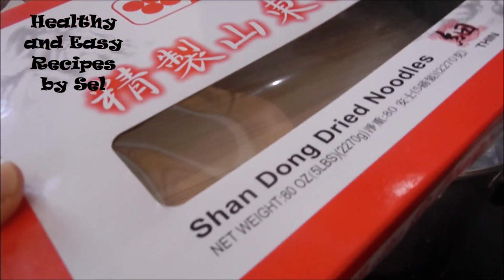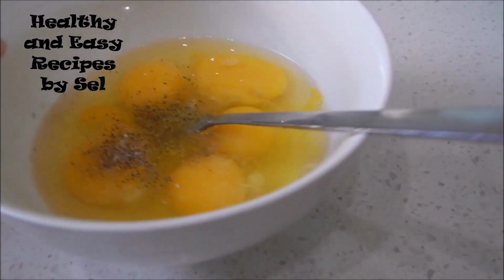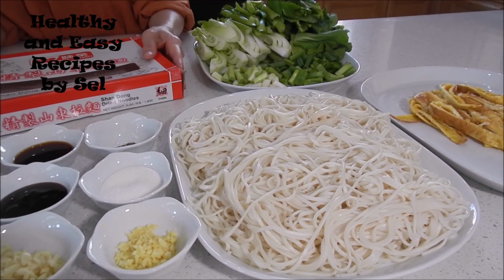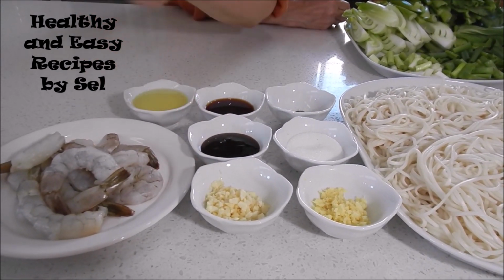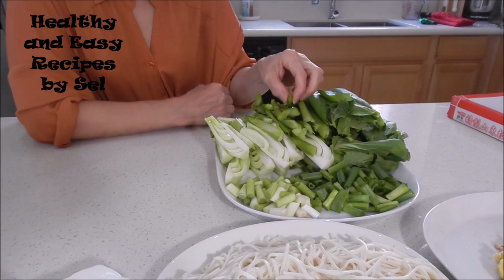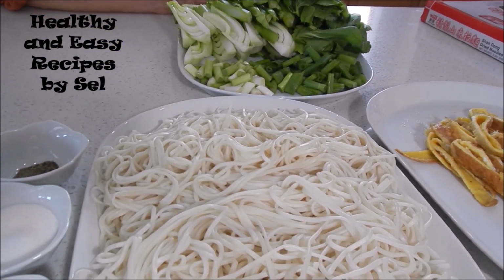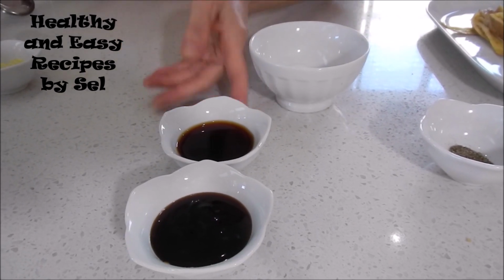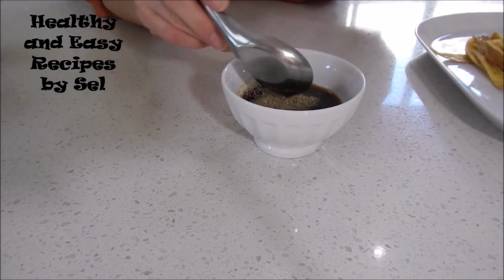Stir Fry ShanDong Dried Noodles Recipe (Ingredients CORRECTION in Description)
READ DESCRIPTION Today my mom is going to show you how to make Stir Fry ShanDong Dried Noodles Recipe. Link to donate then click the support button on the right side of the page.

Ingredients
1 lb of Shrimp
5 eggs
3 tbsp of Soy Sauce
2 tbsp of Oyster Sauce
2 1/2 tbsp of Sugar
4 cloves of Chopped Garlic
1 tsp of Chopped Ginger
5 tbsp of Oil
1 bun of Green Onion
1 1/2 lb of Bok Choy
1/2 tsp of Ground Black Pepper
12 oz of UnCooked ShanDong Dried Noodles --- CORRECTION